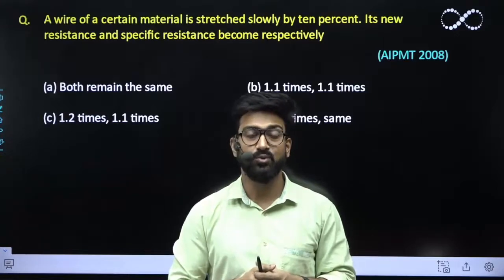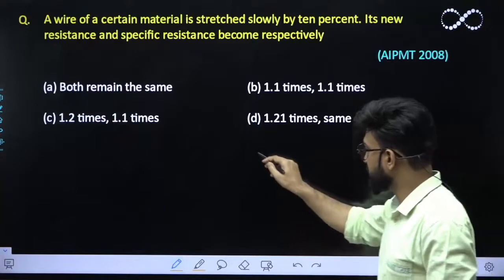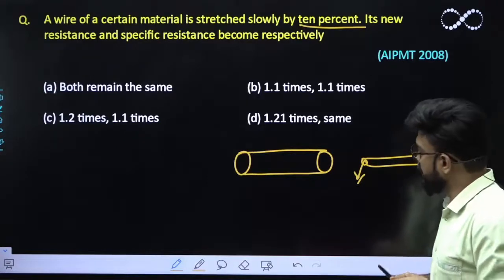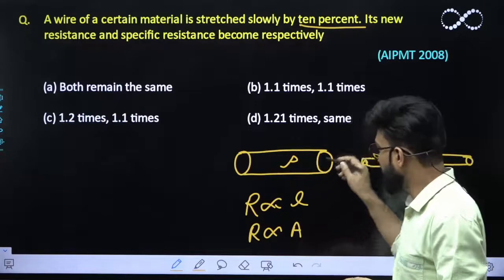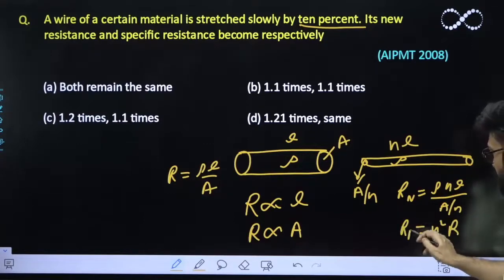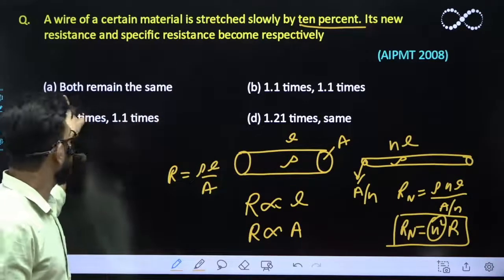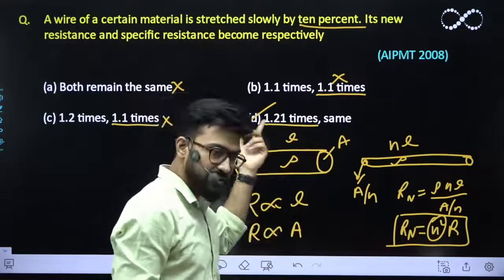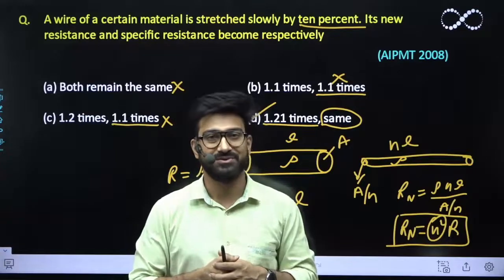A wire of a certain material is stretched slowly by ten percent. Its new resistance and specific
A wire of a certain material is stretched slowly by ten percent. Its new resistance and specific resistance become respectively
(a)Both remain the same
(b)1.1 times, 1.1 times
(d) 1.21 times, same